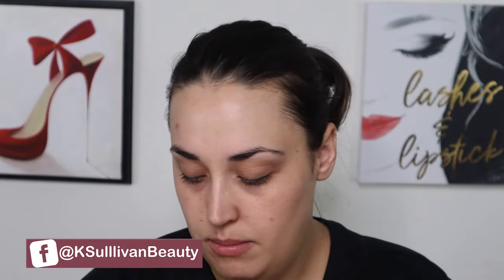Pur Cosmetics 4-in-1 "Love Your Selfie" Foundation| K. Sullivan Beauty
Hey Lovelies!
I finally got my hands on the Pur Cosmetics 4-in-1 Love Your Selfie Foundation! I have been wanting this forever. So Here is a little review and demonstration of me trying it out. I am still on the fence about whether or not I like it! A video of the rest of my makeup is coming soon!

FACE:
Touch in Sol No Poreblem Primer
Pur 4-in-1 Love Your Selfie Foundation
Pur Cosmetics 4-in-1 Pressed Mineral Powder Foundation
Wet N' Wild Translucent Setting Powder
Milani Conceal + Perfect Longwear Concealer
Tarte Park Avenue Princess Chisel Palette
Wet N' Wild MegaGlo Highlighter: Golden Flower Crown
CoverGirl Peach Punch Highlighter Palette: Used only the Blush

EYES:
Colourpop BFF Mascara: Lovers Coral

BROWS:
Anastasia Beverly Hills Brow Wiz & DIPBROW® Gel

LIPS:
Milani Bold Color Statement Matte Lipstick: I am Smart

I am most active here.

Hi I'm Katie of K. Sullivan Beauty, thank you for taking the time to watch my video! I am a wife and a mom. I am makeup/beauty lover and enthusiast! I am a self and YouTube taught "artist" (I only ever do mine or my mom's makeup so I don't feel I am a true artist). I do makeup tutorials, makeup and skincare reviews and pretty much anything beauty related videos. Everything that I suggest are things that I have found work for me, so if they don't work for you: try until you find what does. I just want to share my passion. I keep things light and fun on my channel! I hope you will do the same! Being out right mean or rude is not fun and will not be tolerated! I do appreciate constructive criticism!